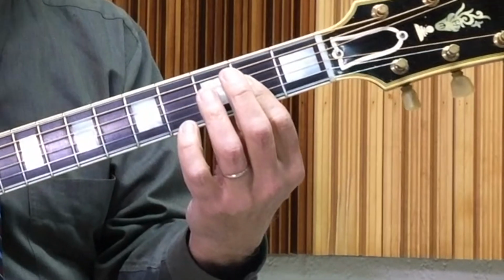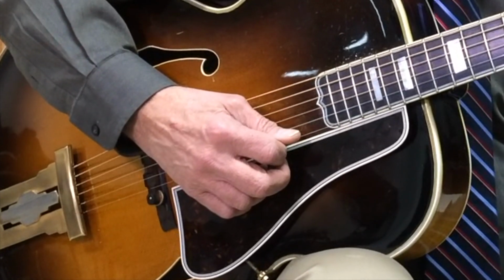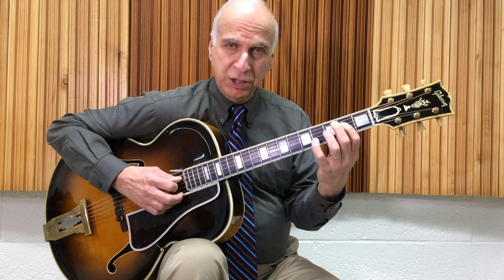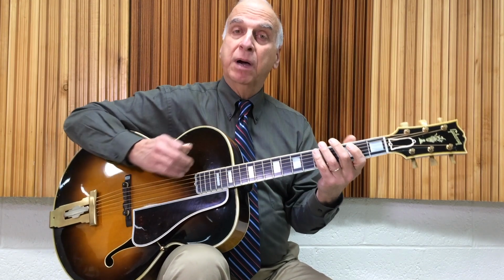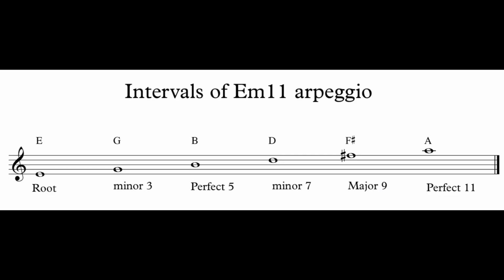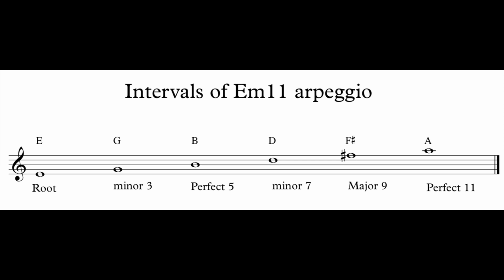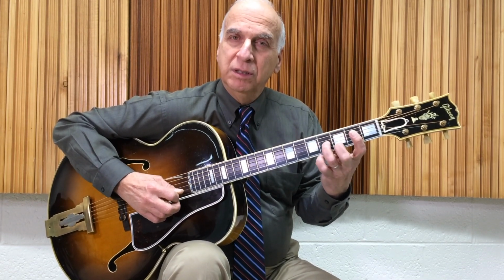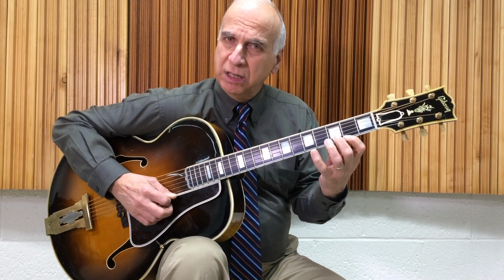Jazz Guitar #17 Em11 Part.1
1st part of Em11 arpeggio workout